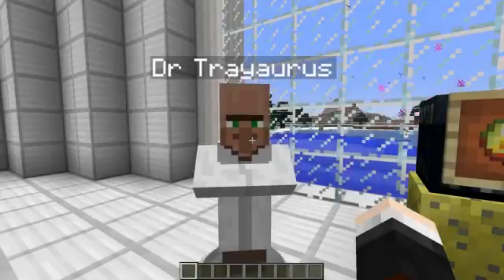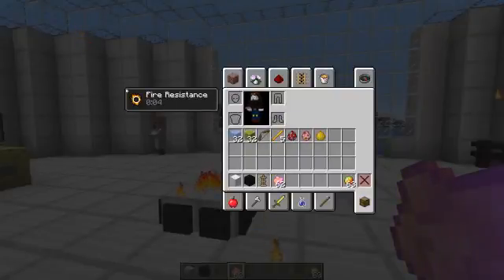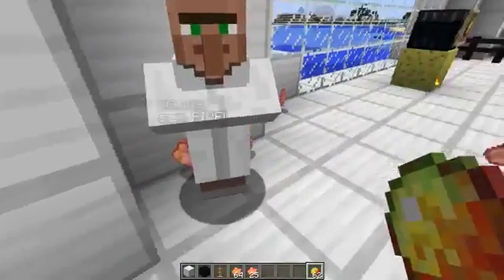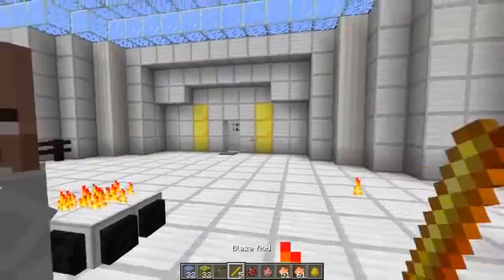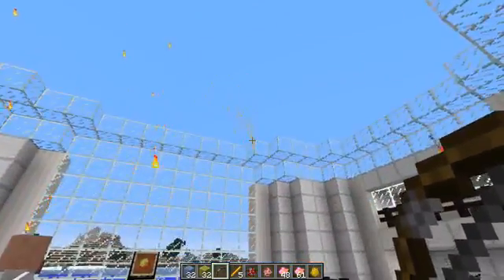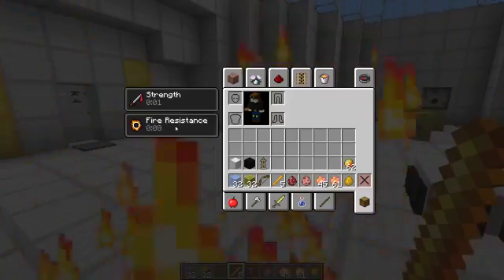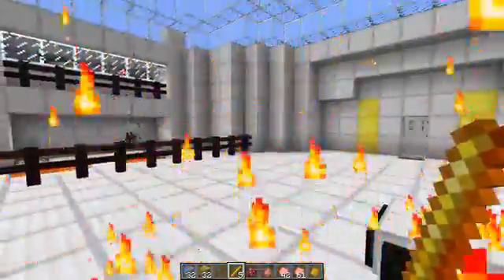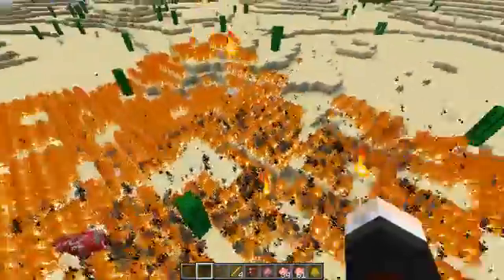Minecraft IM A FIREBENDER!! Custom Command